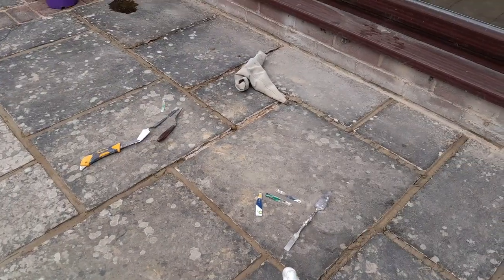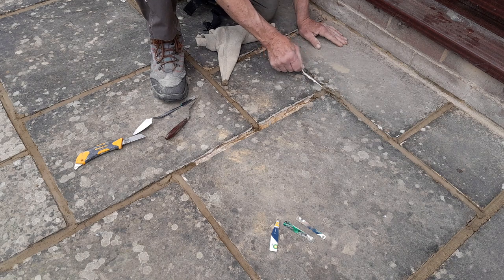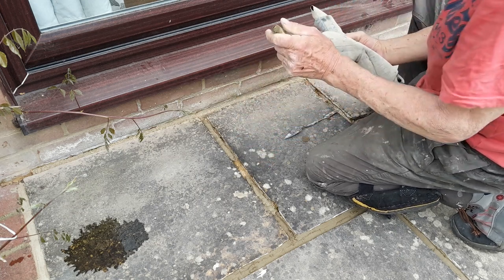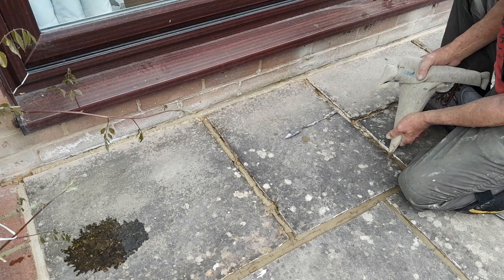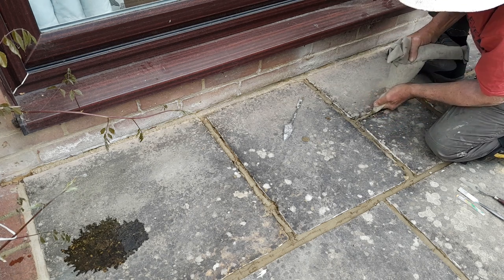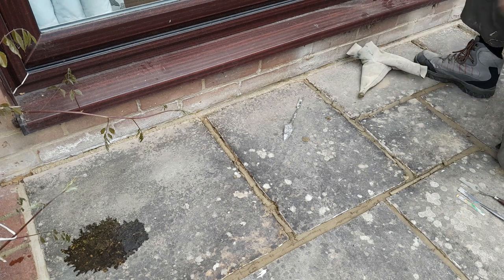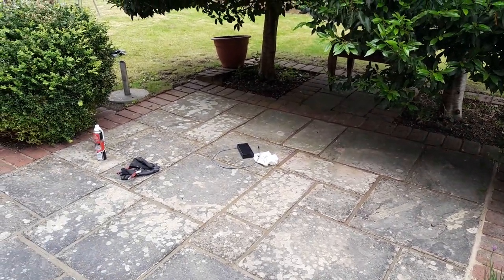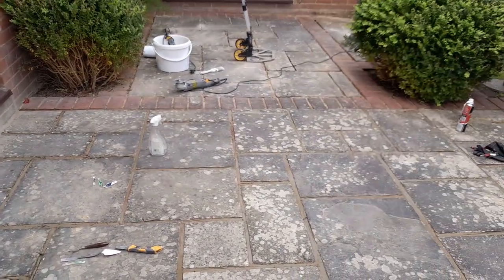Marshall town Mortar Bag Easiest Way To Replace Patio Mortar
m
Marshall Town mortar Bag     I wish i found this years ago  it makes the job so much faster  an easy    ,,It beats the hell out of mortar guns  and i really tryed using them ,,they still have some use in the right place